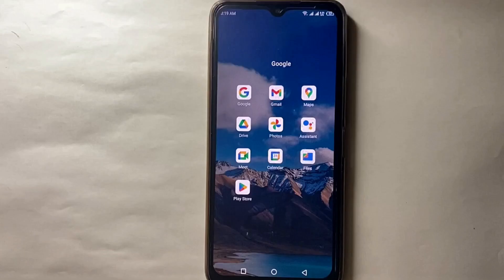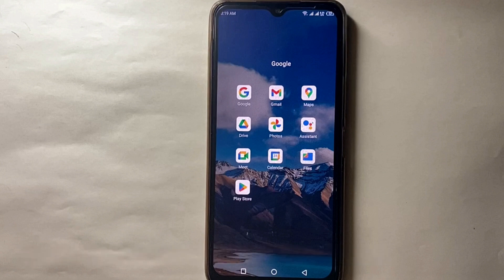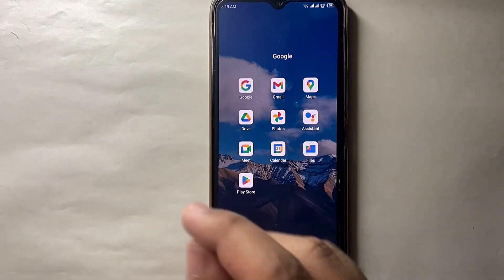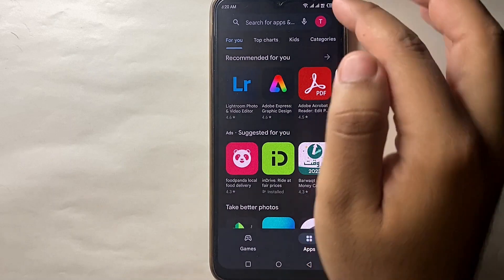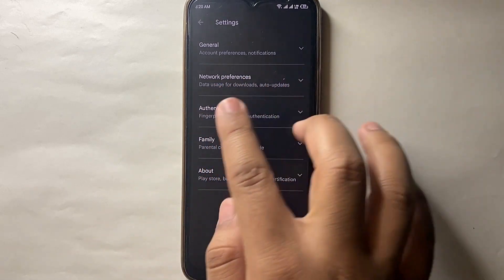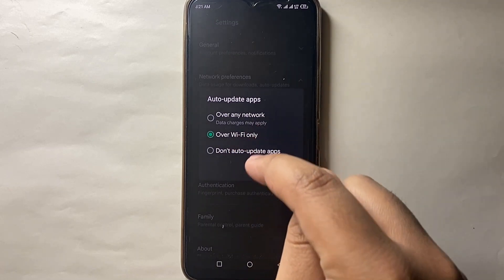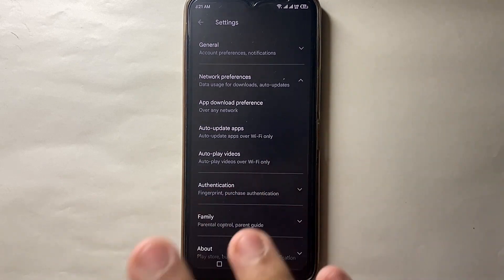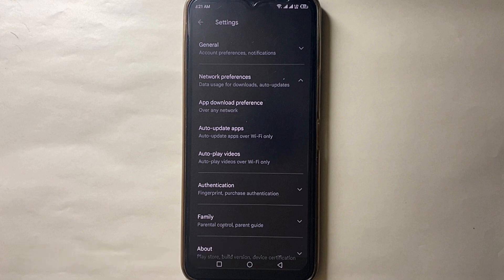✅ How To Enable Auto Update In Play Store 🔴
Google Play, also known as the Google Play Store and formerly the Android Market, is a digital distribution service operated and developed by Google. It serves as the official app store for certified devices running on the Android operating system and its derivatives, as well as ChromeOS, allowing users to browse and download applications developed with the Android software development kit (SDK) and published through Google.